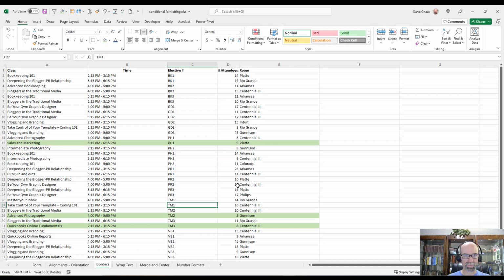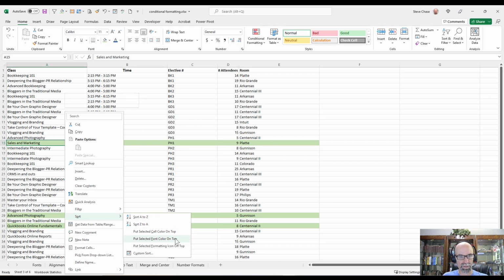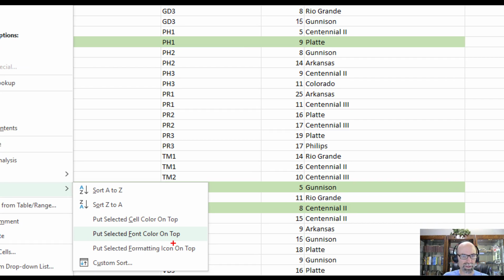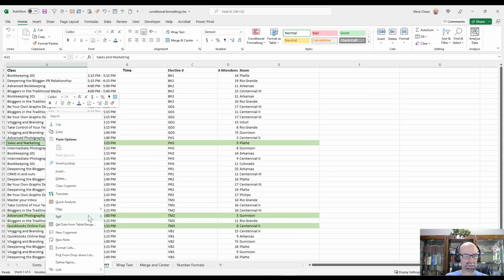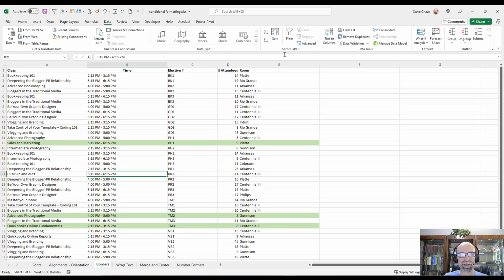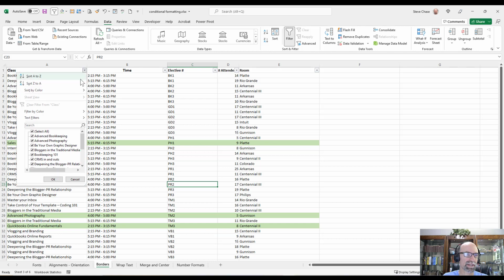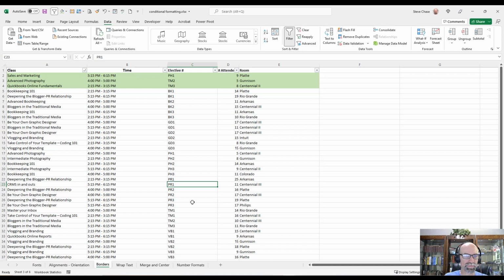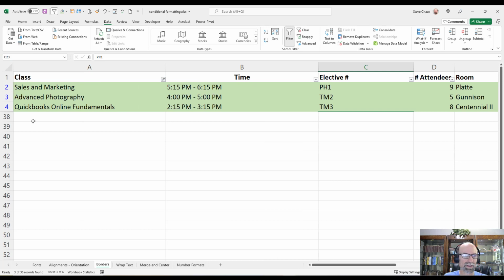Sort by Color in Excel